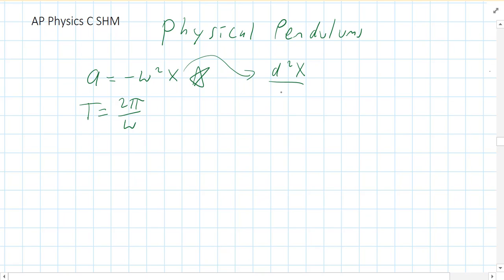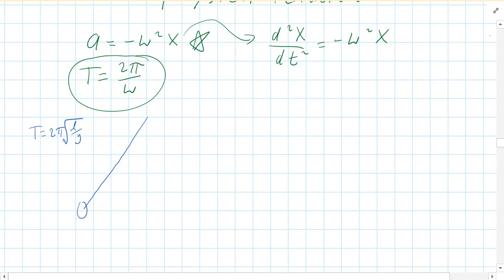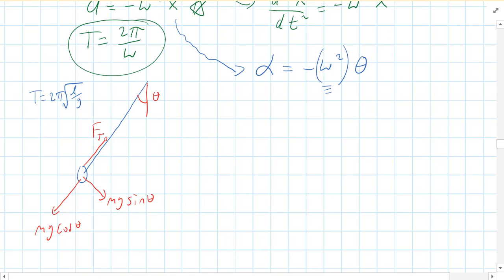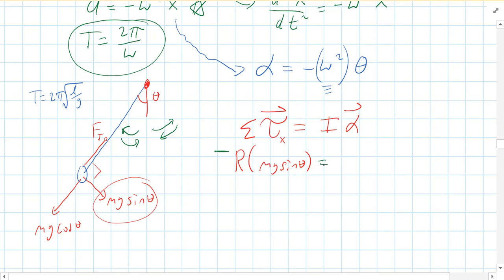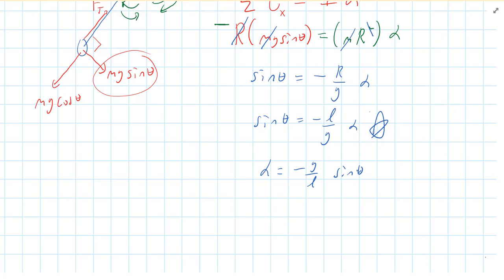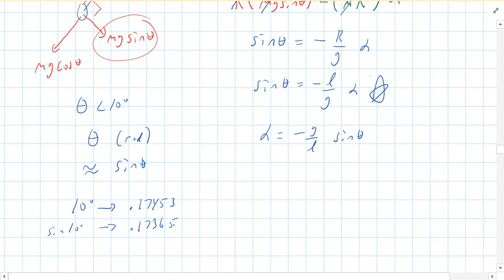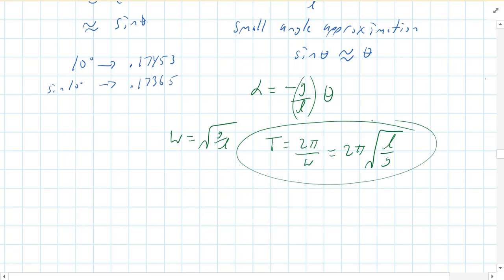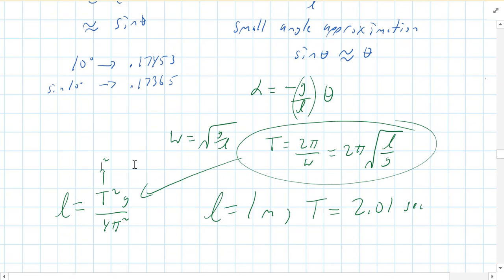AP C SHM Part 07 Physical Pendulum - Rod